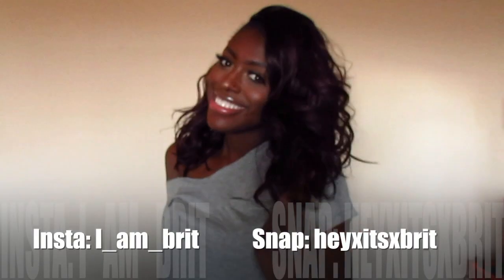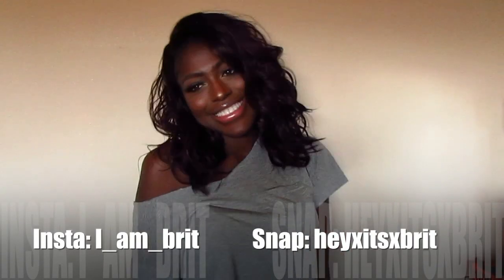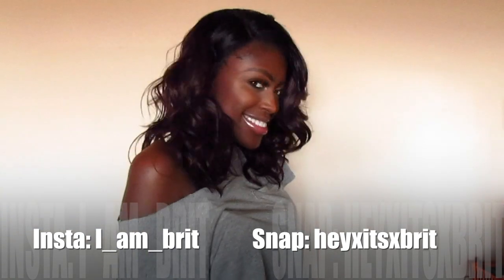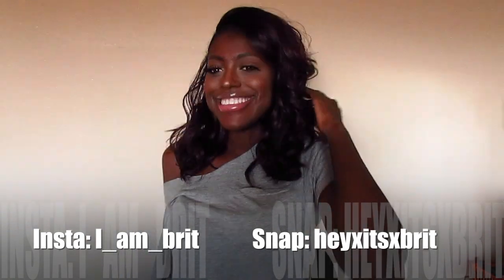Less than $25?! Equal GRACIE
My thoughts on Equal Gracie

Color OP99J

Otis McMusic - Otis McDonald